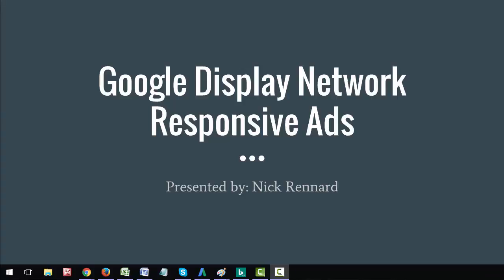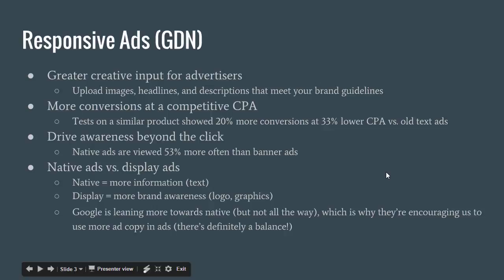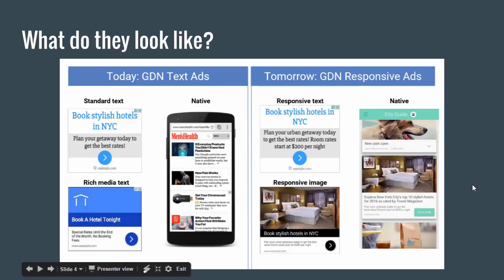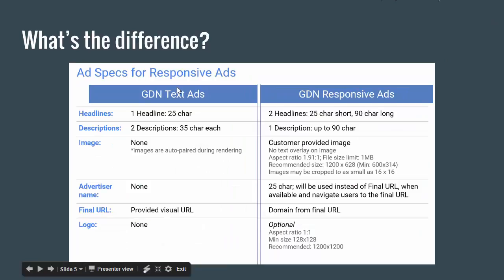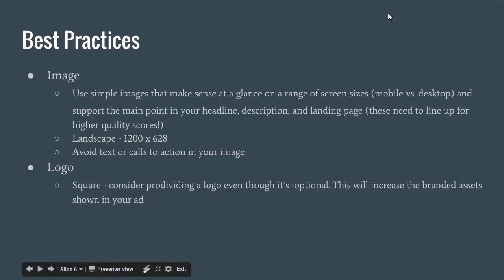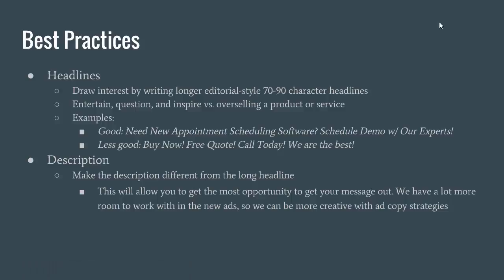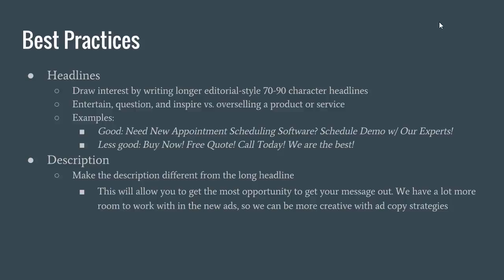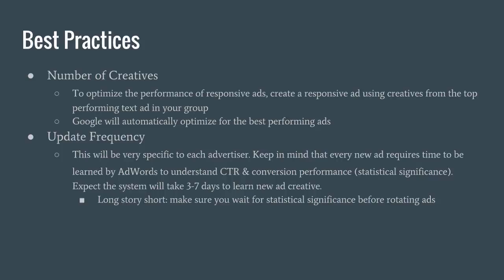Google Display Network Responsive Ads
Learn about Google's new AdWords ad copy rollout: Responsive Ads for Google Display Network (GDN).